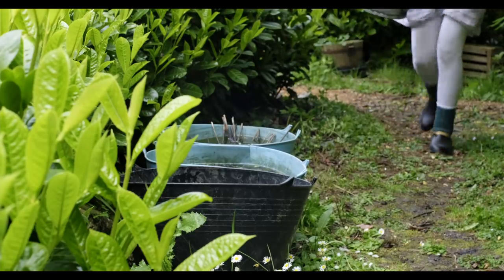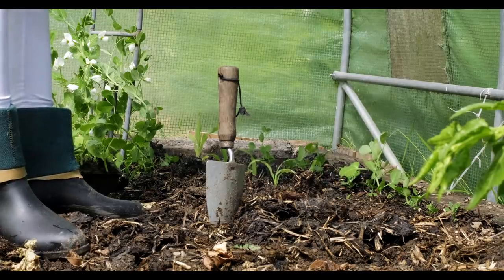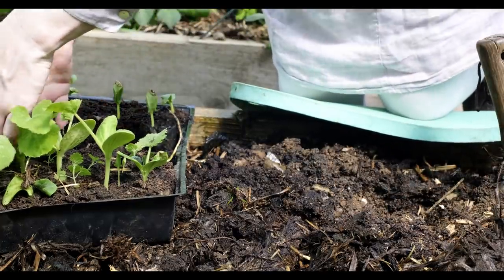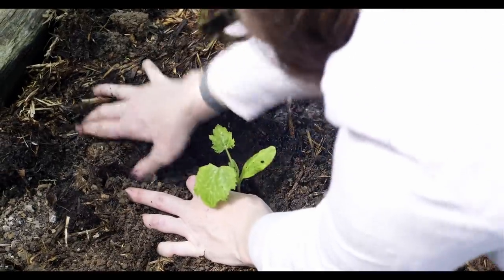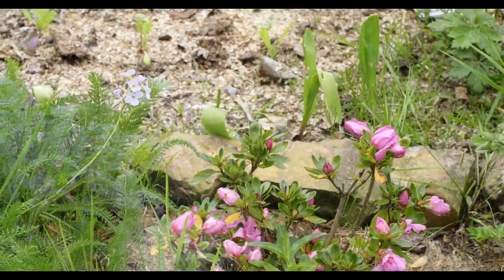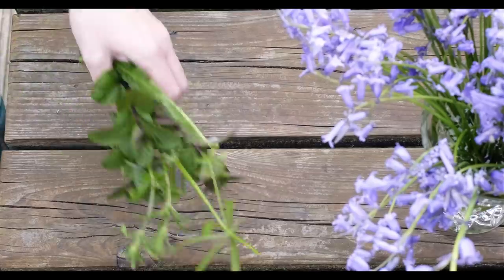A Morning in the Garden - Fairyland Cottage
Fairyland Cottage Audio and ebook - AVAILABLE WORLDWIDE!

Hi there,
My name is Niamh (pronounced neeve) and I have a BSc in Nursing Science. I make videos on simple, natural, healthy living.